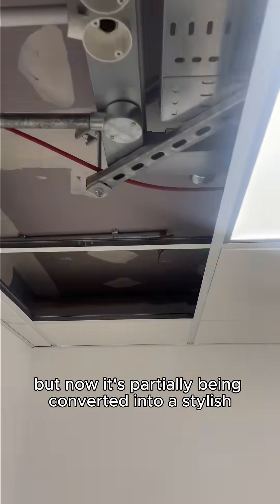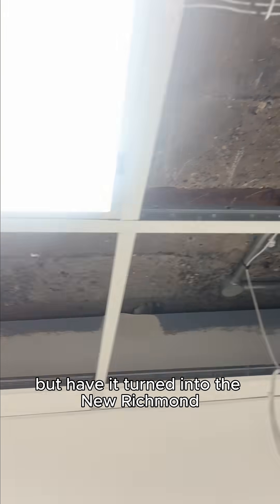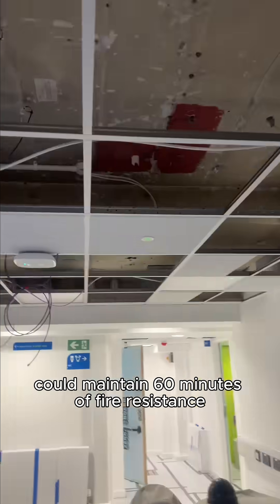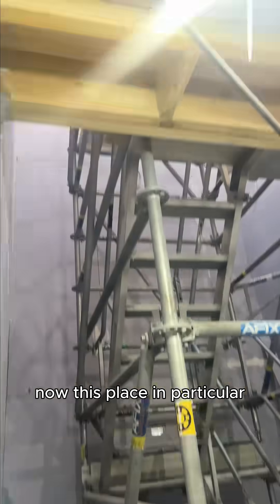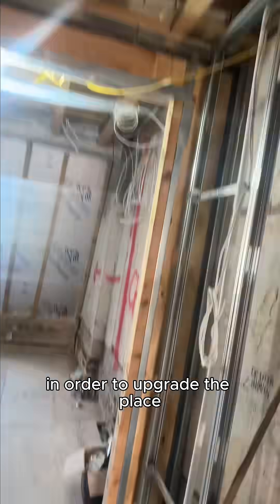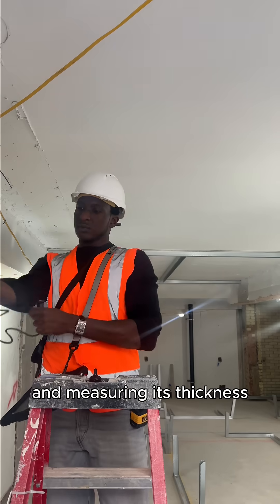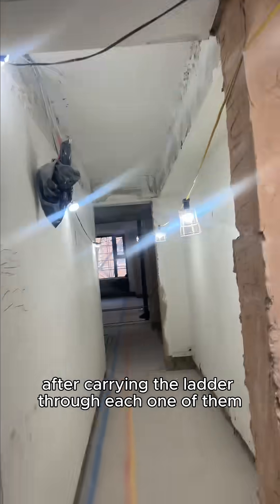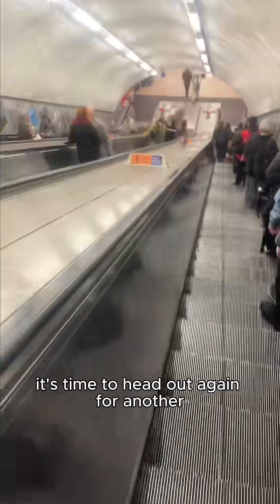What Fire Engineers ACTUALLY do on site (2-for-1 day)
Today I went on two fire engineering site visits 🔥
Carrying out fire protection survey and DFT thickness inspection.

If you like “day in the life” engineering videos, follow for more!